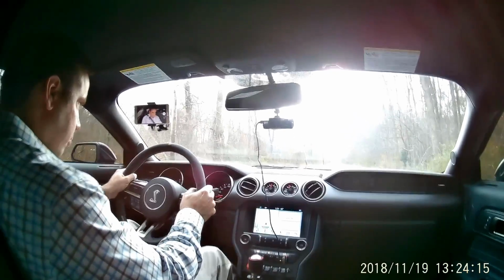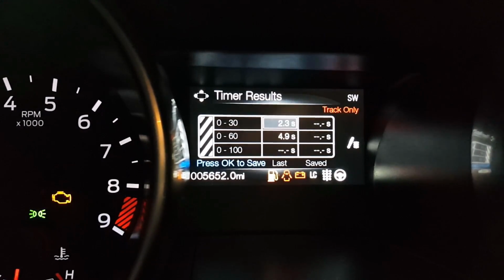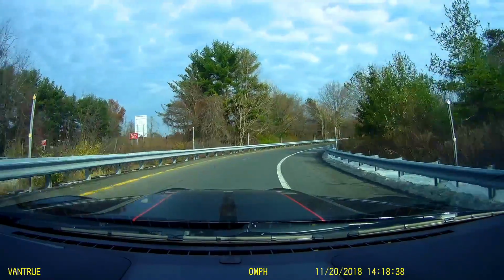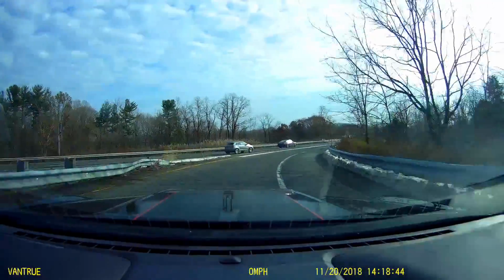Shelby GT350 Launches on Cold Day - New 0-60 Record!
As voted on by viewers: 0-60's!
Tomfoolery Alert: Moderate. Doing some scientific research on how summer tires launch in the cold weather and... I beat my summer 0-60 times... Watch from beginning to end for all the 'special effects' and tomfoolery!!!
Vantrue Dashcam (Review up on YT)
Vantrue Hardwire Kit
Contixo F22 Drone (Review coming soon)
Contixo F20 Drone (Review up already)
Gimbal I use
Campark Action Cam (Review coming)
Carnivor Beef Protein Drink (Awesome!!)
Thanks brother and sisters!!
Music used in this video (intro/outro):

Artist: AKnewGod
Song: Indifferent